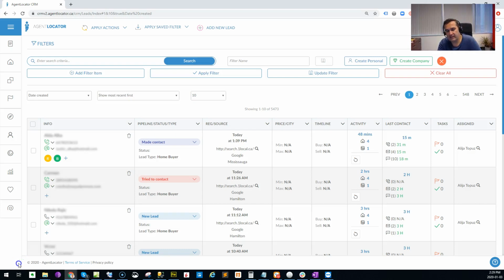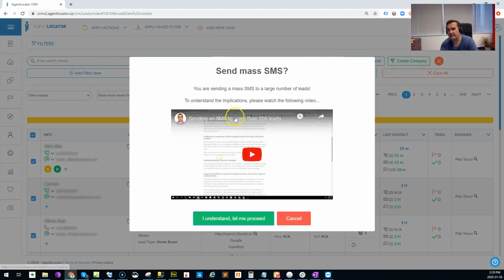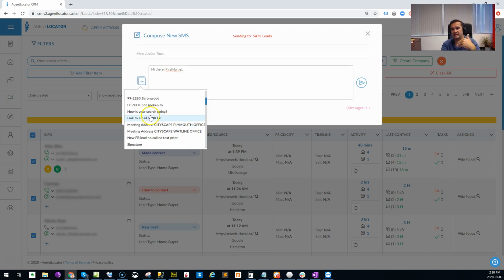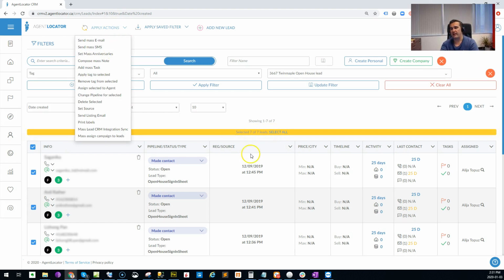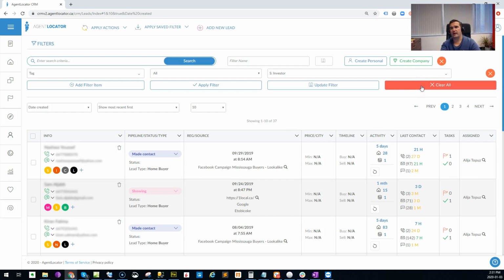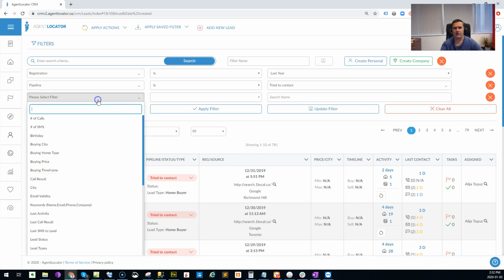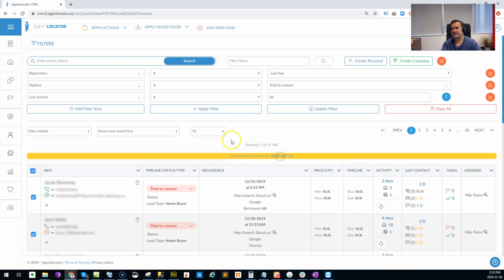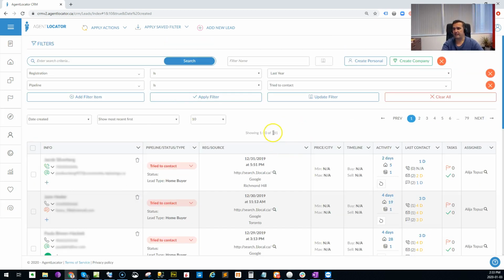AgentLocator Sending out Mass SMS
For more ways agents use the AgentLocator SMS feature please